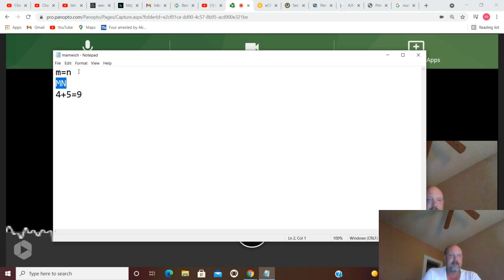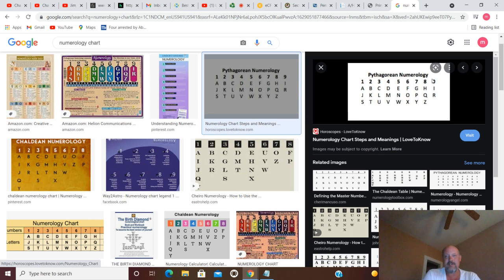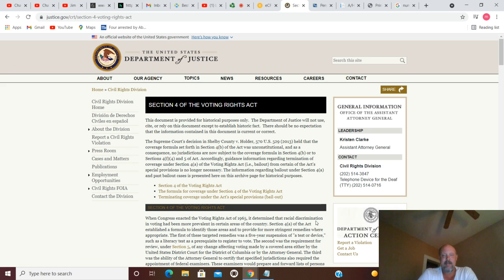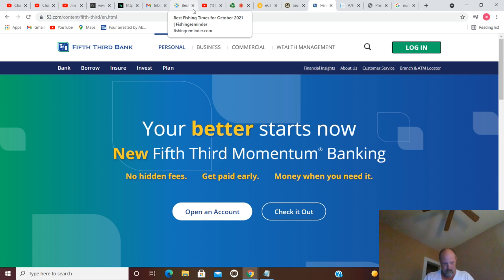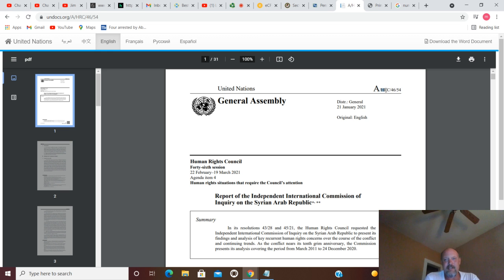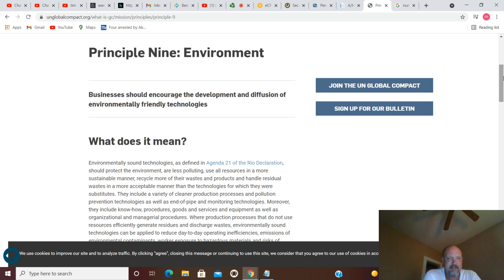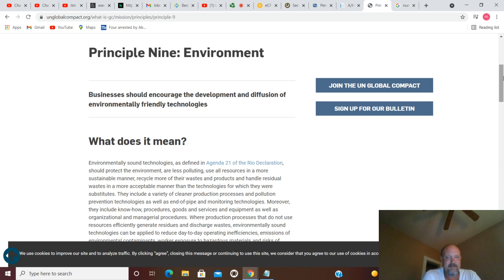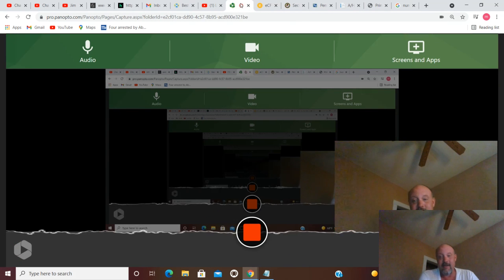Mandela Effect: Mamwich/Manwich numbers decode pt.14 random search